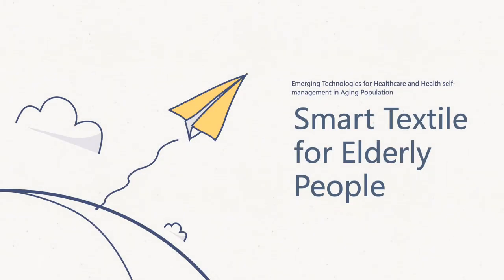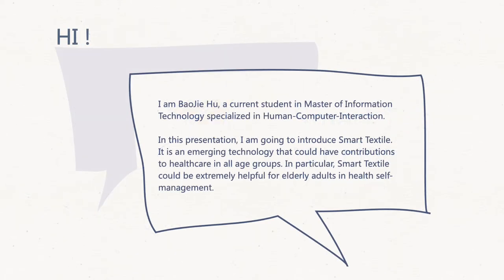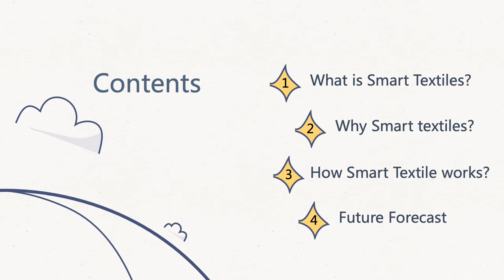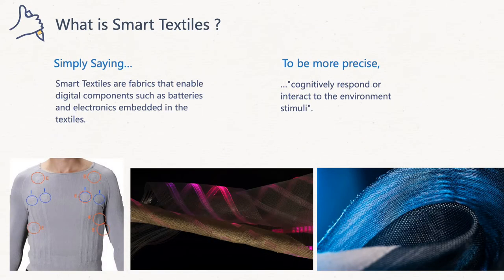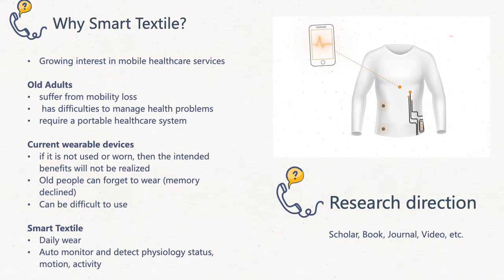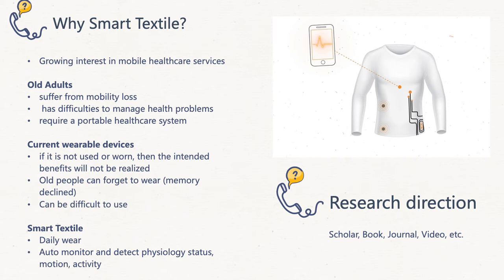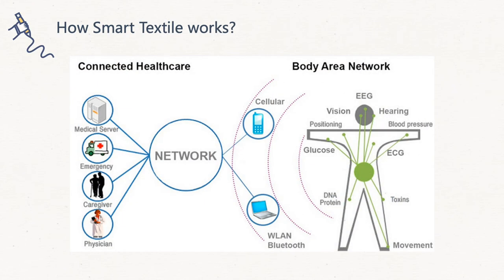Smart Textile POPH Presentation